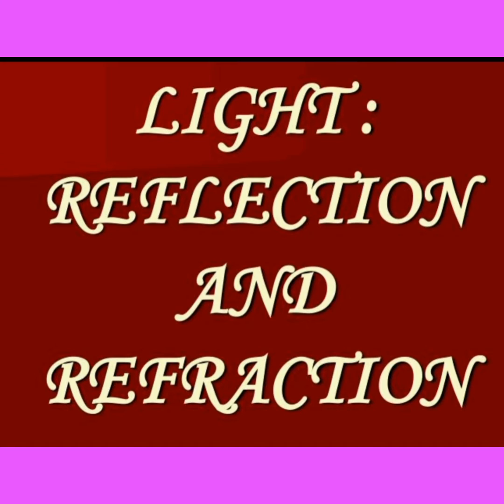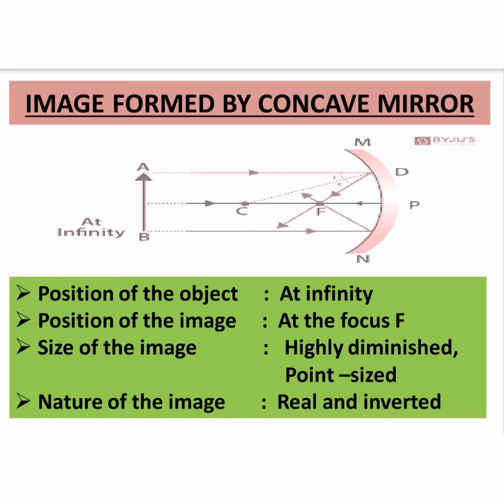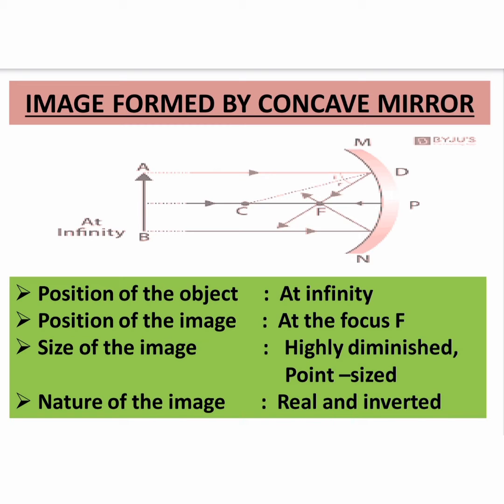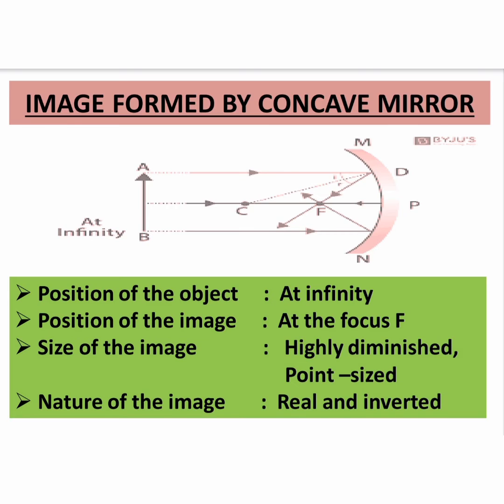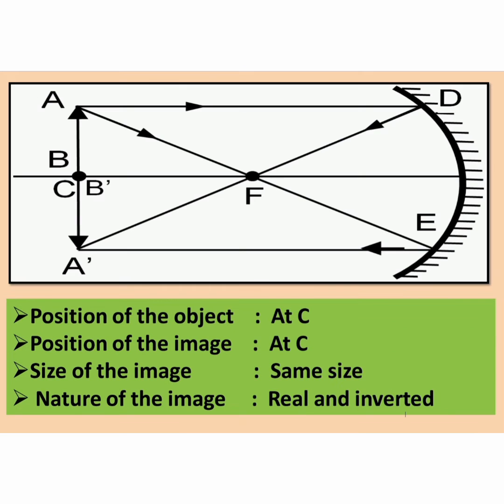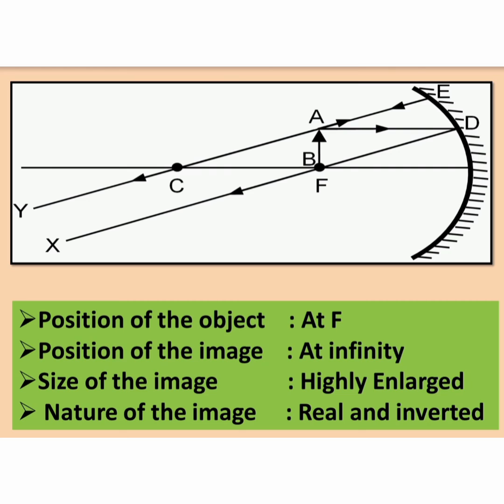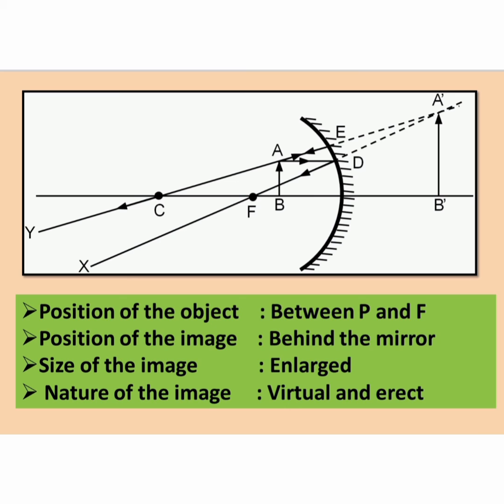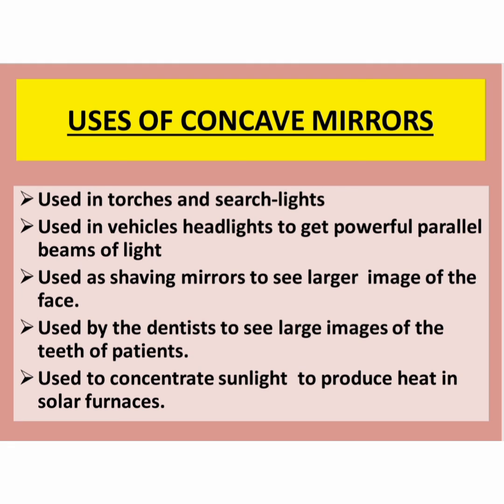LIGHT:REFLECTION AND REFRACTION, PART~5.IMAGES FORMED BY CONCAVE MIRROR. AND USES OF CONCAVE MIRROR